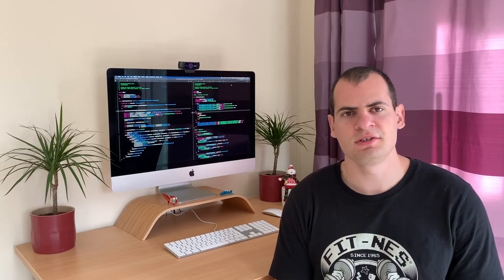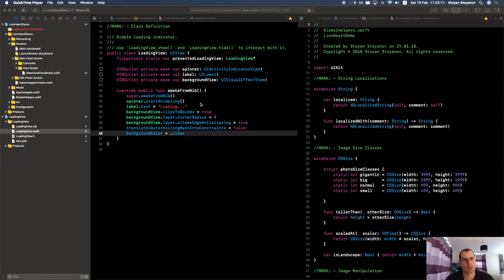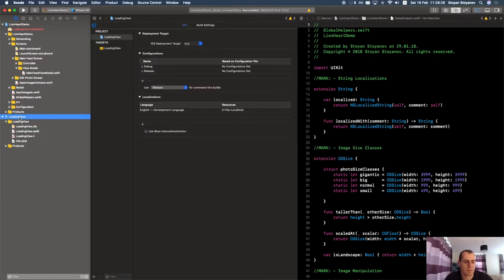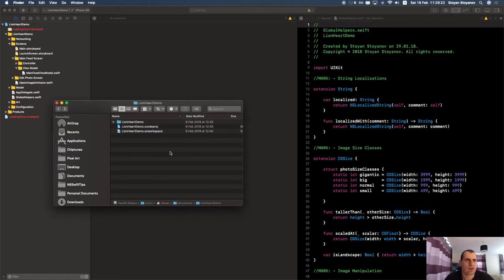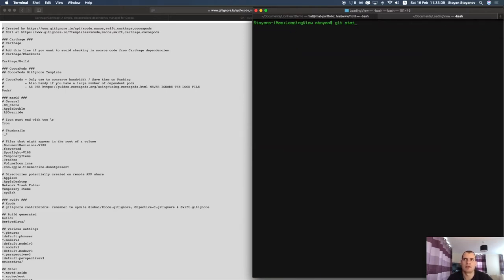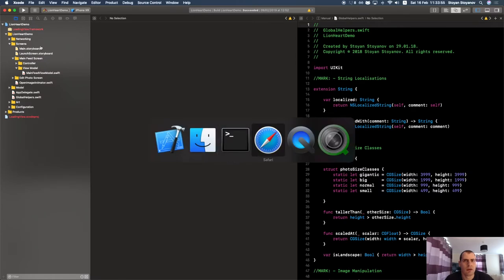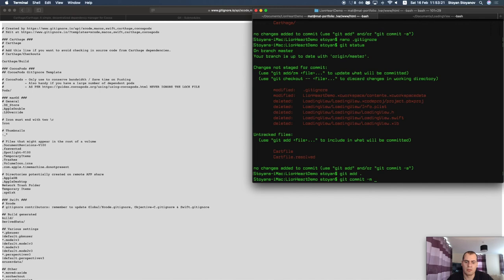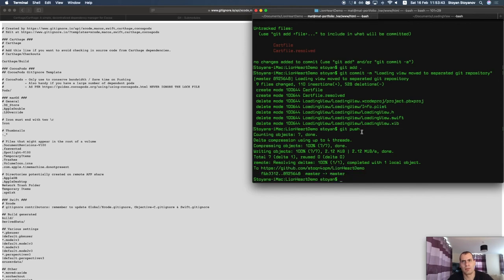NSSwiftTips No: 3 - Add Carthage support to your Dynamic Framework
In this episode i am sharing with you guys how you can separate out your newly created dynamic framework into a new git repository and add the library as a dependency to your project with the help of Carthage.